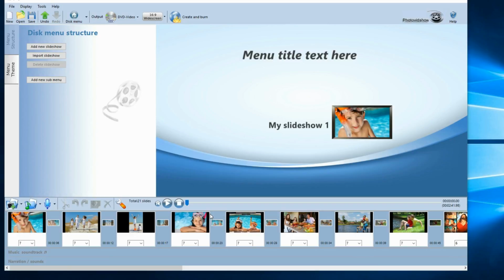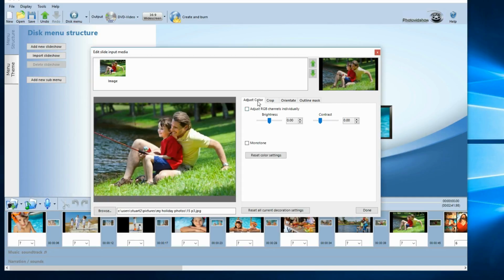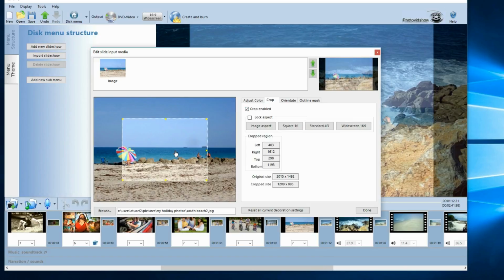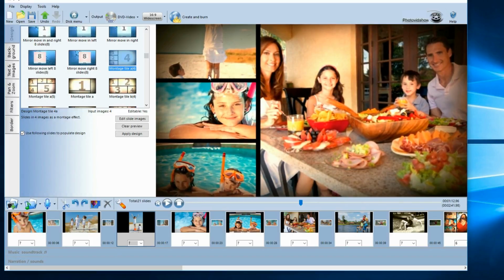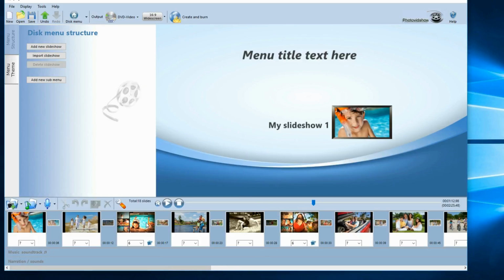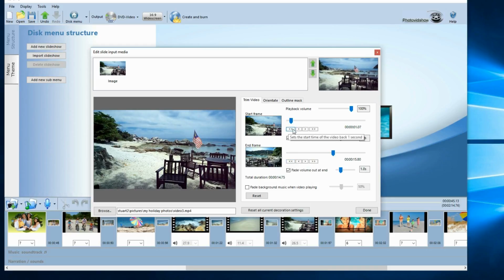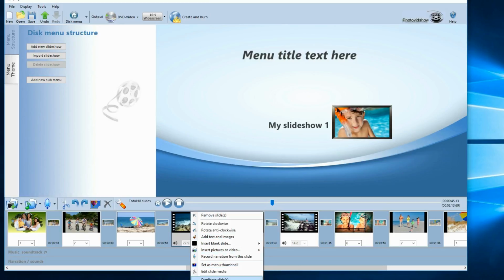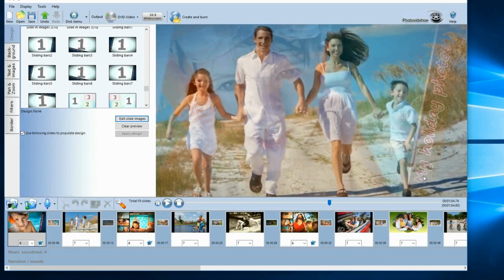PhotoVidShow tutorial #4 Editing the slide input media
PhotoVidShow tutorial #4 This tutorial shows you how to edit the media inside a slide on the PhotoVidShow storyboard.  This includes changing the slide photo or video,  adjusting the photo colors, cropping, trimming a video, adjusting orientation, changing template text and selecting an outline mask.